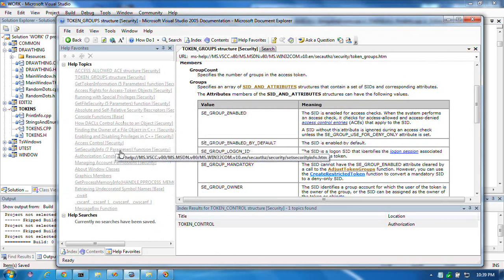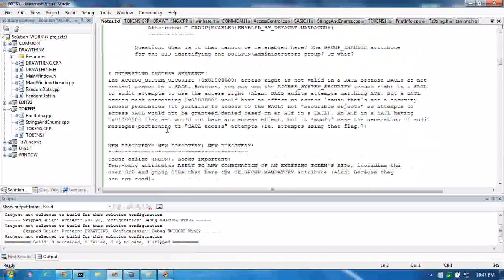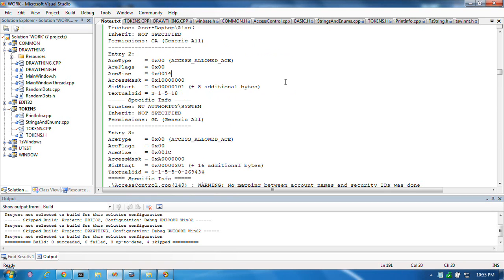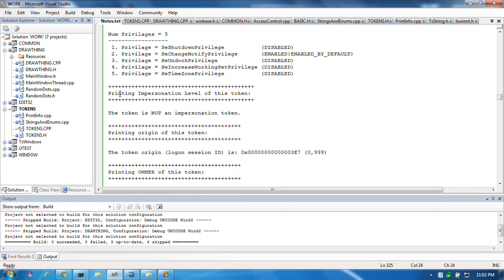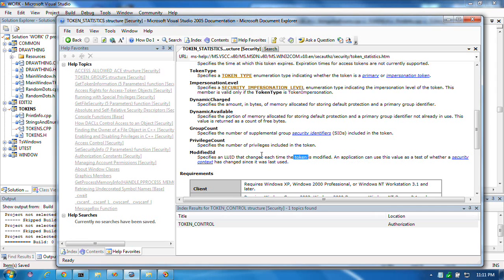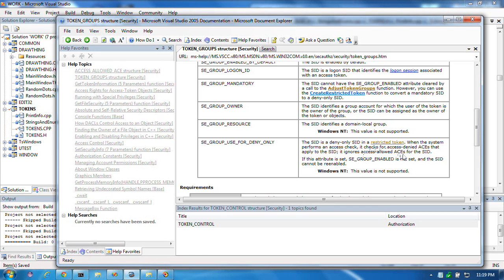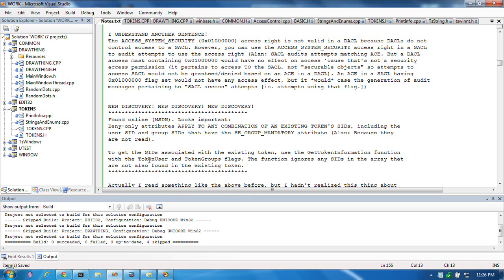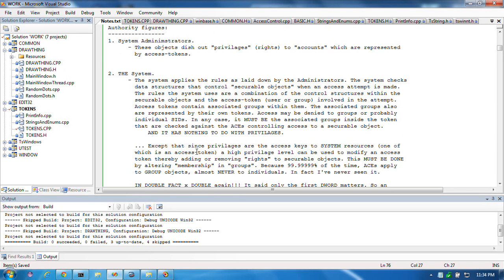Understanding NT #6 : Untangling the web; tokens, rights, privileges, groups ETC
I didn't learn much, but I'm trying. What I have found out I will share with you. I'm open to suggestions of course.

I think I will spend some time on my editor ;) ...

- A